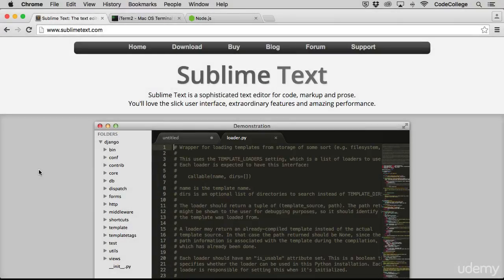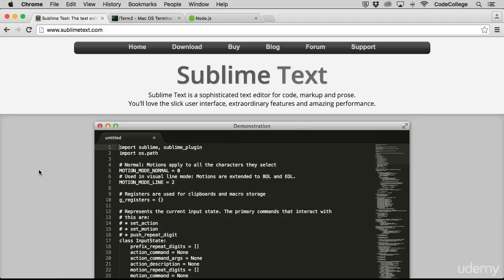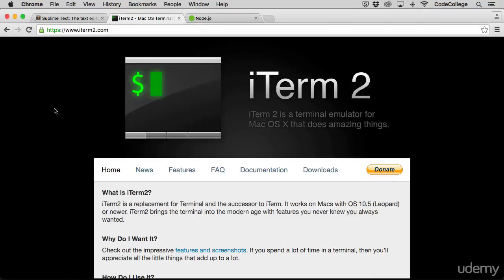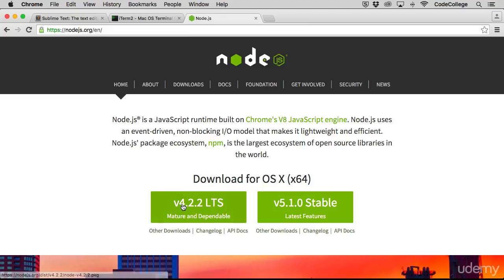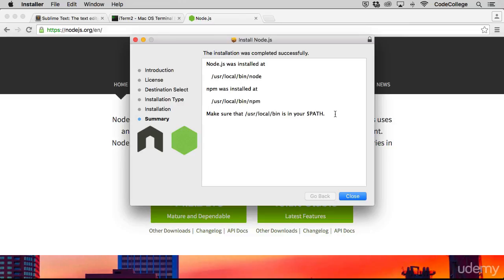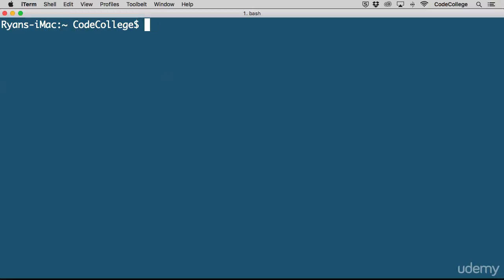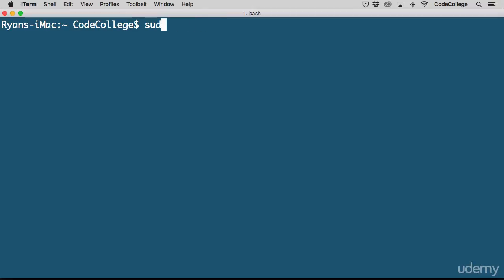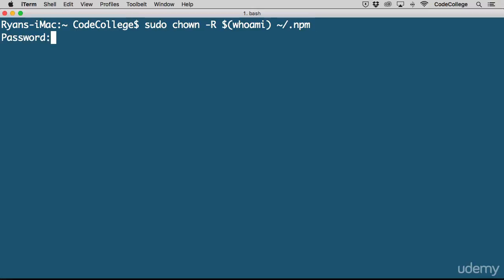001 Tools We Need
to Read Online More Ebooks, Tutorials and Mags...Thank You!!!

For more eBooks and Magazines visit my Profile - click at my nickname.I share many new interesting eBooks and Magazines every day

Enjoy and Support Authors, Buy It, They Deserved It!

Feel Free to PM me if You Need to Distribute My Torrents on Your Site.

-=[Follow Here to Get More Stuff]=-